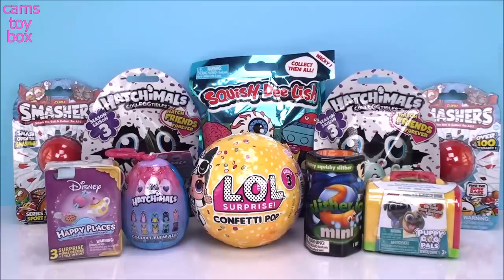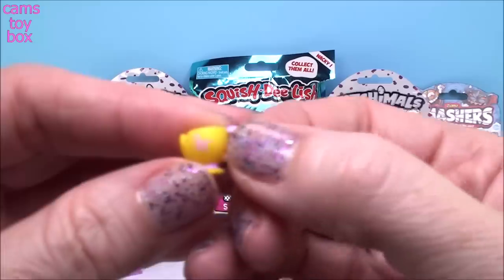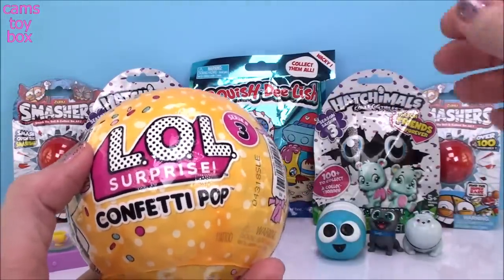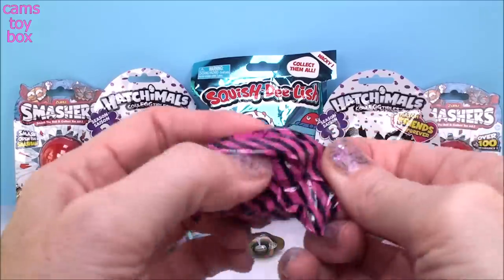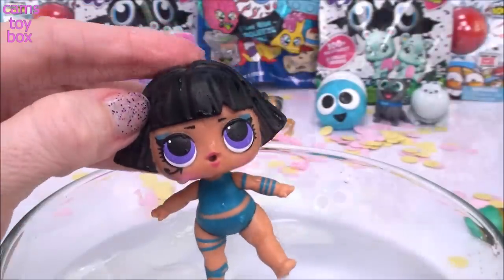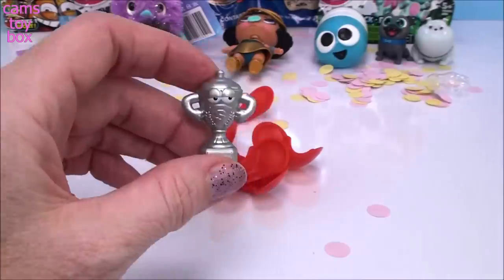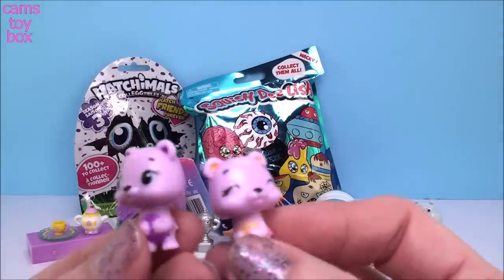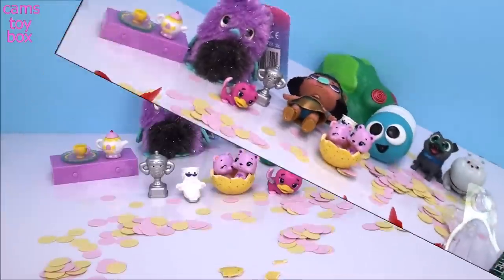LOL Confetti POP Surprise Toys Unboxing Hatchimals SEASON 3 Puppy Dog Pals SlitherIO Minis Smashers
Cams Toy Box is opening Surprise Toys for Kids Review , we have New Season 3 Hatchimals Blind Bags , Smashers Surprise Toys , Disney Happy Places , LOL Surprise Confetti POP Dolls Series 3 , Puppy Dog Pals Travel Pets , Squish Dee Lish , SlitherIo Minis Series 2 , Lots of Toy Surprises Fun for Kids !

        Please Check out my most viewed surprise toys chocolate eggs videos :

Dreamworks Trolls Surprise Easter Egg Blind Bag Series 2 1 Chocolate Tin Box Poppy Branch Lollipop

LOL Surprise Pets Lil Sisters Pikmi POPS Shopkins Trolls Tin Blind Bag Toys Series 3 2 Fun Radz Kids

21 Chocolate Surprise Eggs Alvin Yokai Shimmer Shine Minnie Peppa Pig Doc Mcstuffins El Chavo Toys

Chocolate Surprise Eggs Emoji Paw Patrol Minnie Mouse Despicable Me 3 Disney Frozen Dora the Explore

Dreamworks Trolls Surprise Plastic Easter Eggs Chocolate Blind Bags Series 3 4 2 Chupa Chups Lollipop

Dreamworks Trolls Easter Plastic Eggs Surprises Chocolate Egg Tin Poppy Dog Tags Bulls I Toy Fun

Blind Bags Opening Paw Patrol Animal Jam Disney Cars 3 Minions PJ MAsks Trolls Care Bears Toys Fun